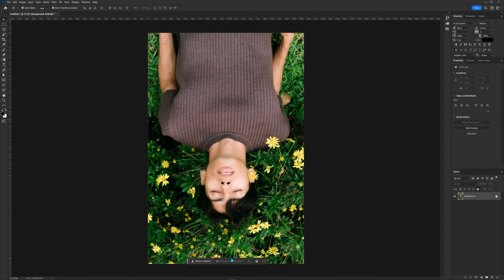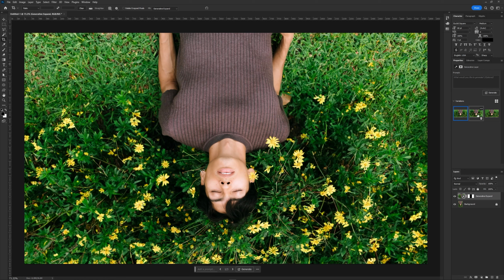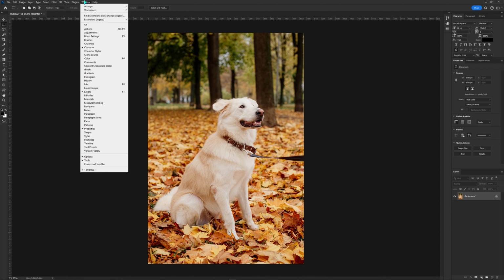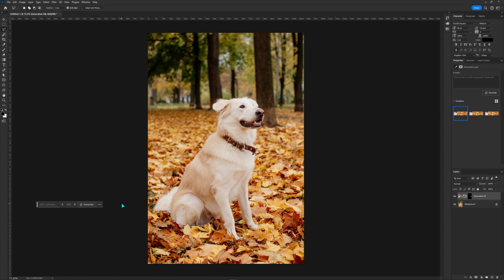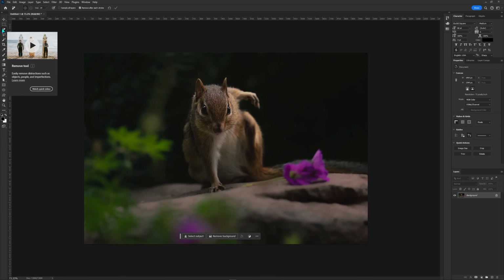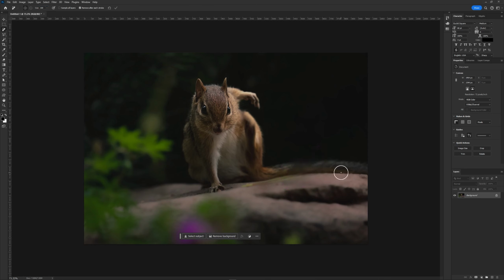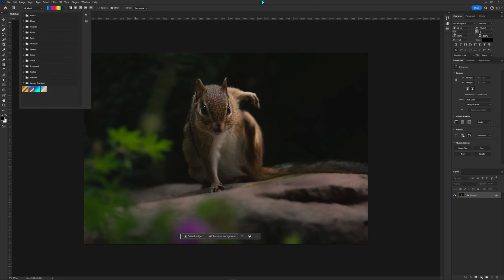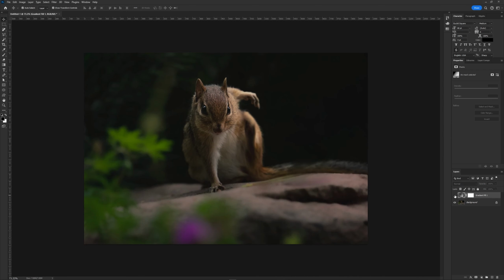Adobe Photoshop 2024 New Features in the Update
Photoshop 2024 is Here! Check out the video to know what's new in the Update.

00:00 Intro
00:13 Generative FIll in Crop Tool
00:30 Contextual Task Bar
00:58 Generative Fill to Remove
01:11 Generative Fill to Add
01:27 Remove Tool
02:01 Gradient Tool